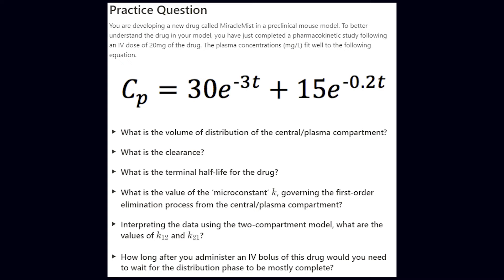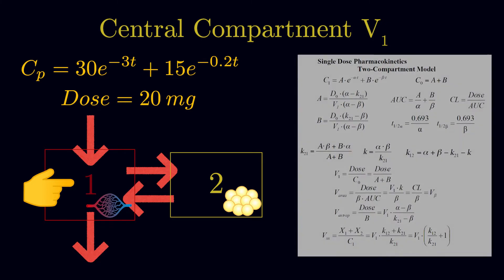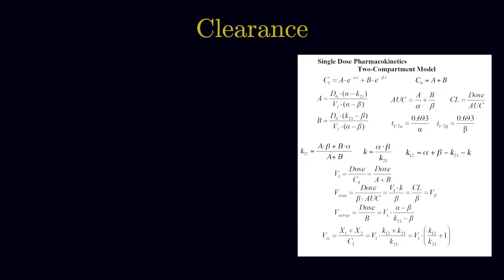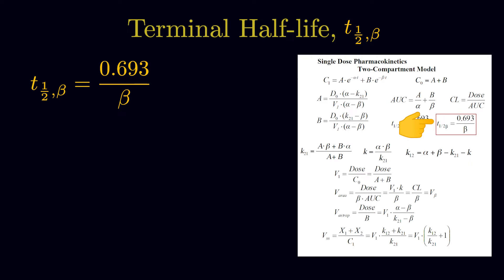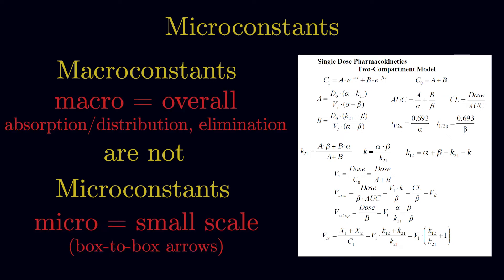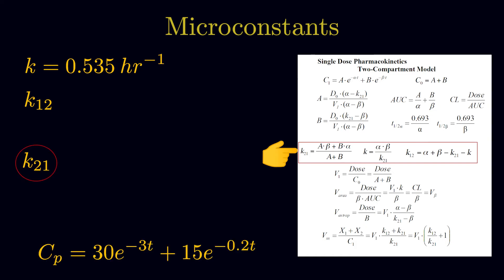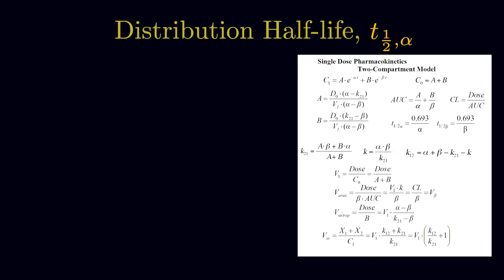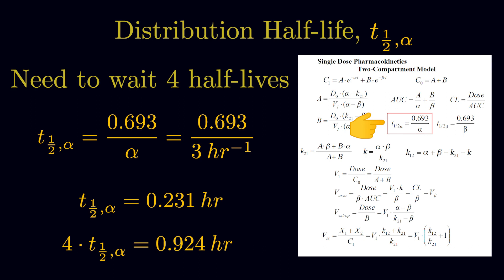Pharmacokinetics: Two-Compartment Models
Some drugs may follow a two-compartment model, where drug distributes between a central and a peripheral compartment. Their kinetics can be described by a few macroconstants and microconstants, allowing you to find the concentration of the drug at any time. Watch this video to practice using two-compartment models.

About DHI:  The purpose of this organization is to expose health sciences graduate students to pharmacy digital health and informatics by organizing panel sessions, mentorship, professional socials, developing technical leadership skills, innovation and developing pharmacy based digital health projects. Activities will encompass any of the growing pharmacy sectors in electronic health records, e-prescribing, e-dispensing, blockchain, online pharmacy, healthcare technology, software systems analysis, digital therapeutics, big data, pharmacy digital education, informatics, or digital medicine.

Created by: Harold Nguyen, Jasmine Hana, and Kao Tang Ying Moua
Product of: Digital Health and Informatics USC School of Pharmacy Student Organization